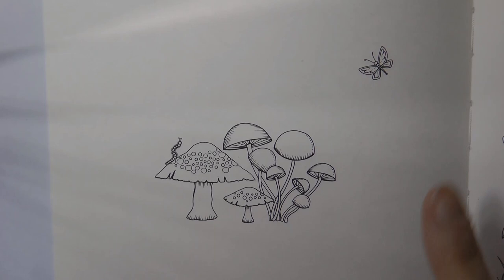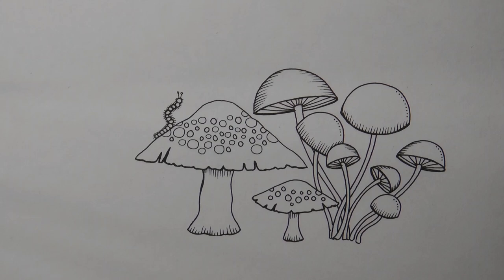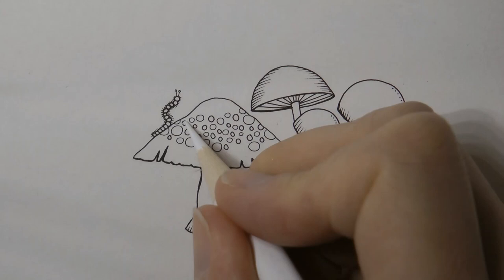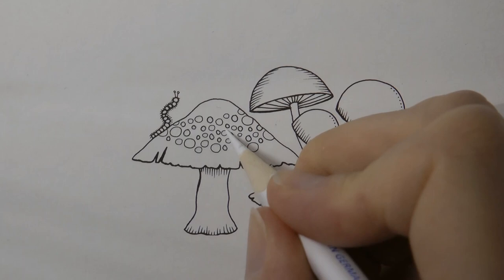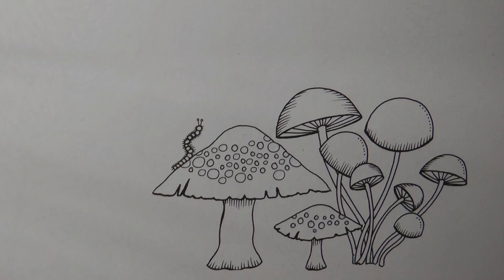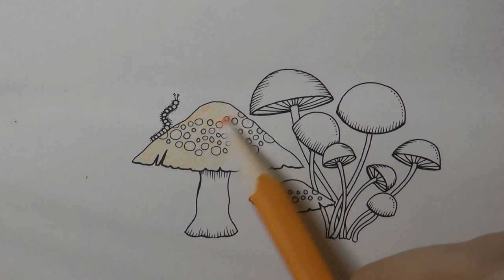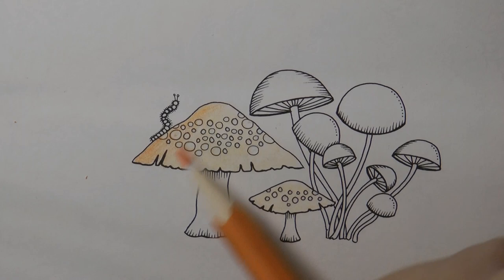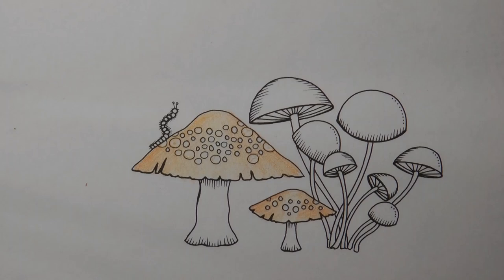Adult Colouring Tutorial Mushrooms - from Miniature Enchanted Forest by Johanna Basford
This is a tutorial showing how to colour mushrooms from Miniature Enchanted Forest by Johanna Basford using Staedtler Ergosoft pencils. See what I used below:

🌻🌻 Staedtler Ergosoft Pencils Used:
0 ,42, 4, 24, 2, 49, 77, 8, 80, 3, 30, 37, 35

🌻🌻 Get the Resources:
Miniature Enchanted Forest by Johanna Basford -

🎥🎥 Items that I use to film:
Camera –